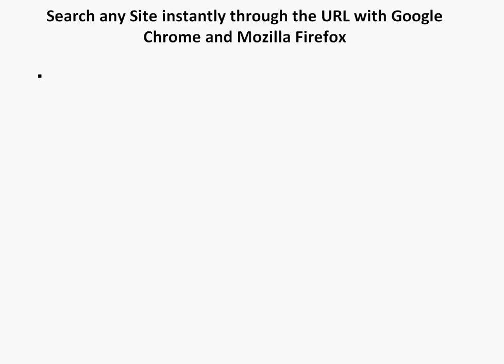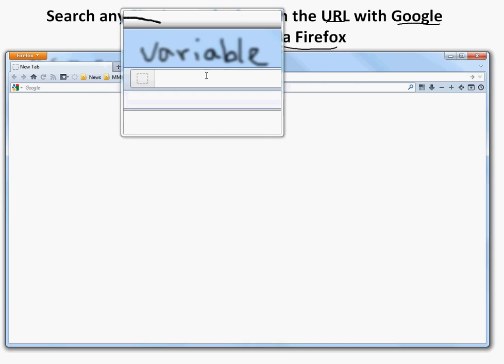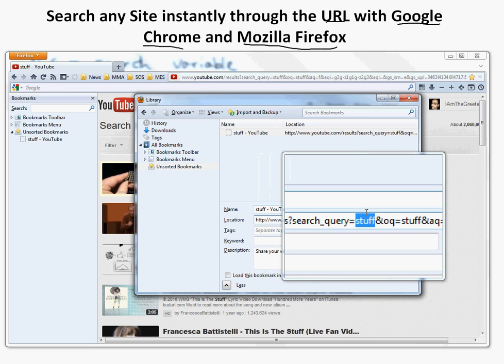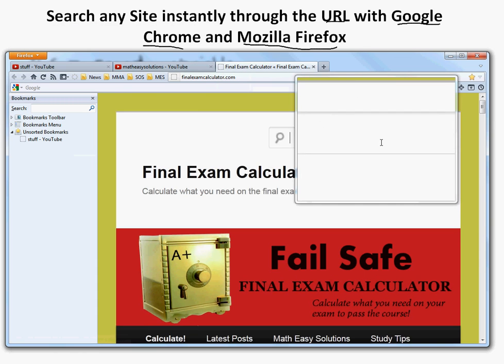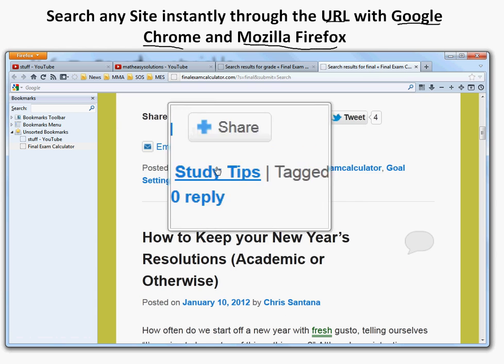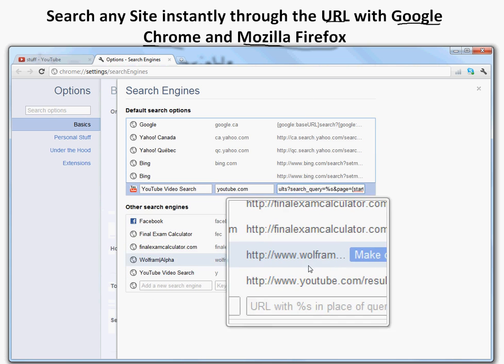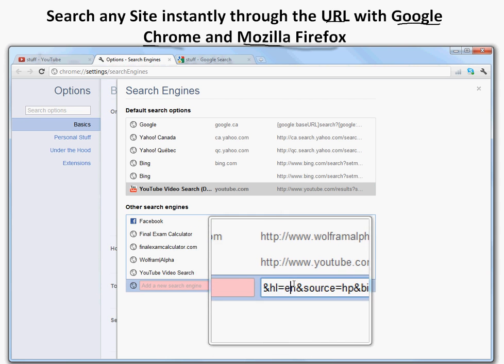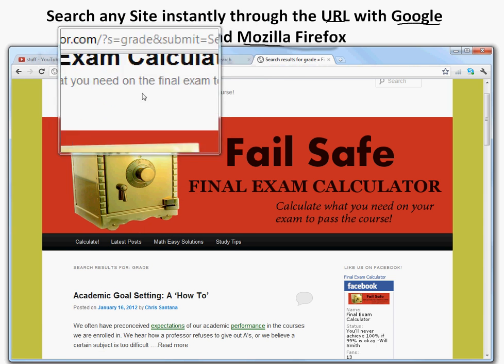Search Any Website Easily with URL Keyword Search for Mozilla FireFox and Google Chrome!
This video is my first non-math related video but nonetheless it is a very important video as it shows how you can search any website much easier and more conveniently with a simple keyword typed in your URL bar. This tutorial is for Mozilla FireFox and Google Chrome browsers. Please let me know if you would like a tutorial on another browser.